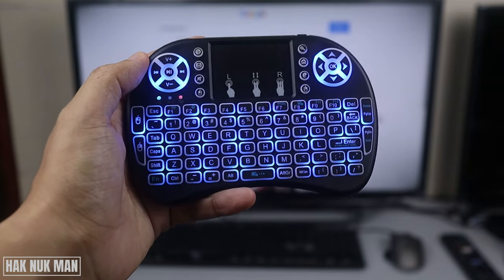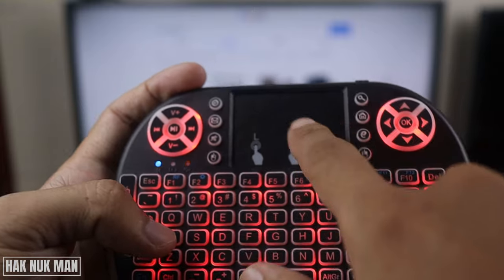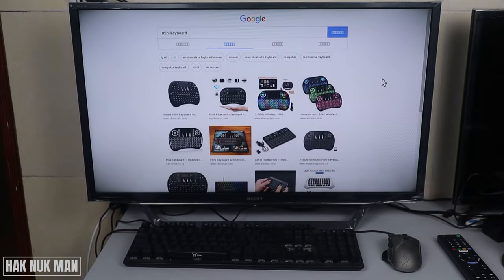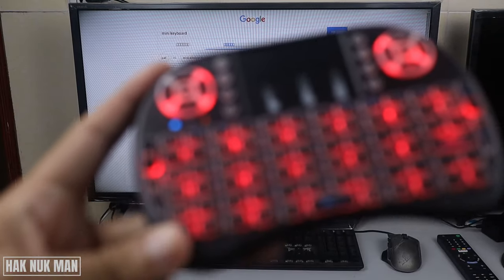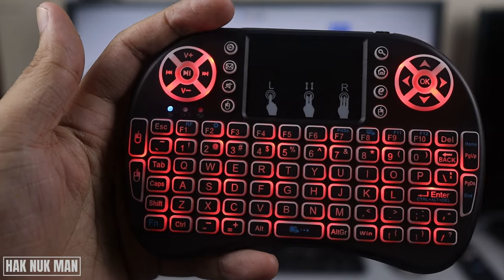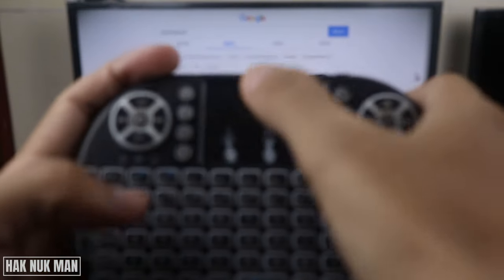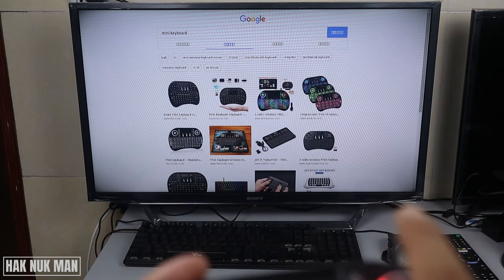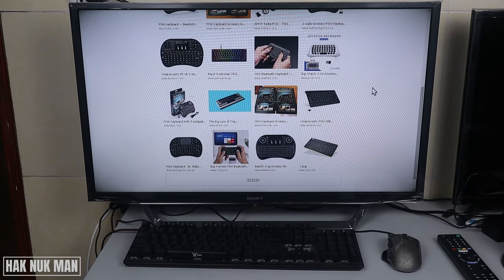Mini Keyboard Flashing Orange and Blue Light | Fix Now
In today's video, I am going to show you how you can fix your mini wireless keyboard with orange and blue light flashing.

All you need to do is just remove the USB connector from your device first and than press Fn+F1 together on your keyboard. After you see the orange light stop blinking and the blue light is continue turning on. Now try to connect the USB connector to your device.

I hope this video will help you solve your problem.